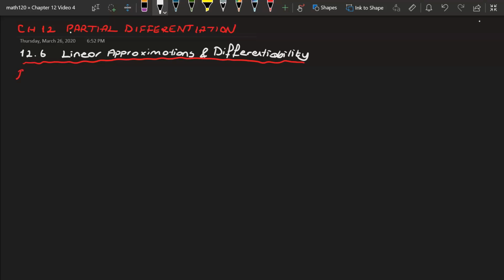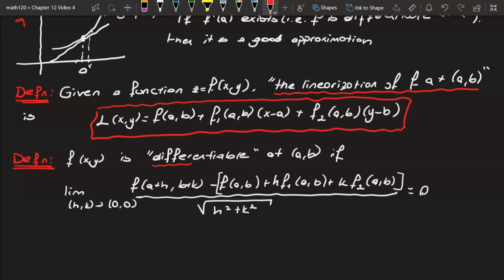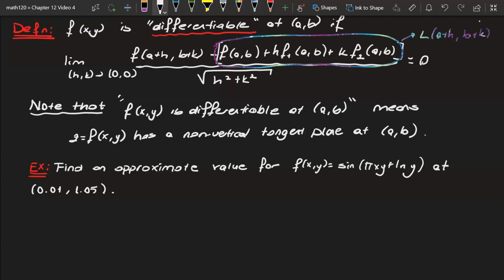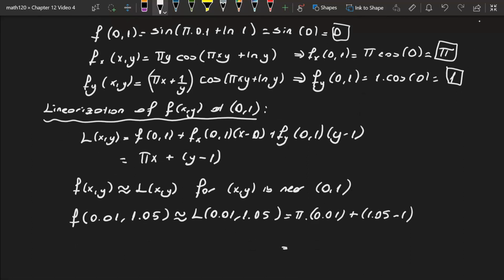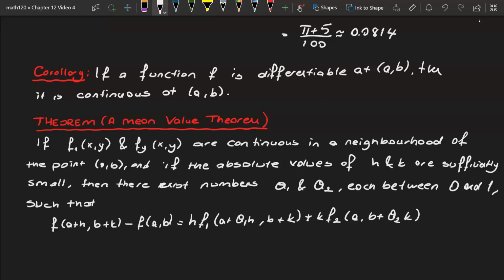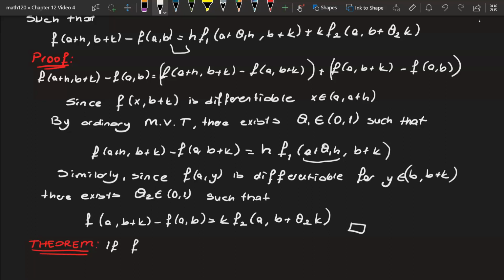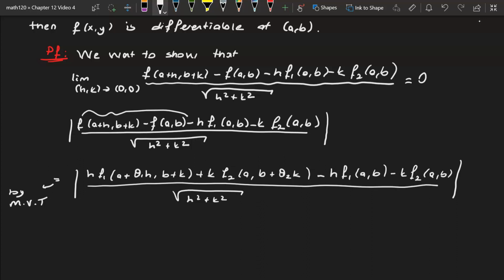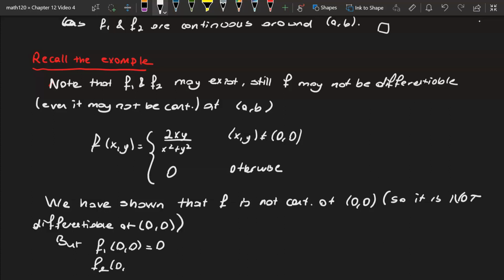MATH120 Lecture-04: Linear approximations and differentiability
Instructor: Assist.Prof.Dr. Dilber Koçak